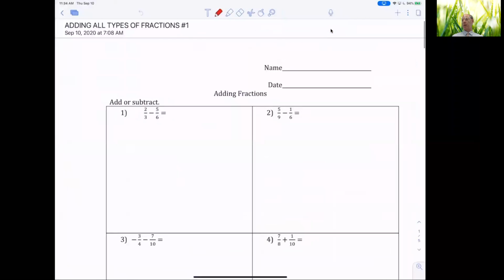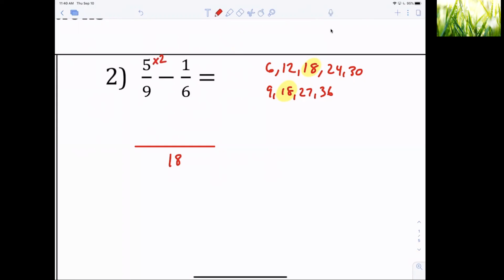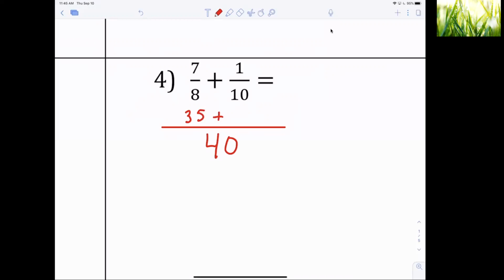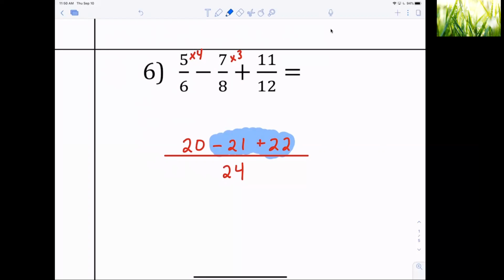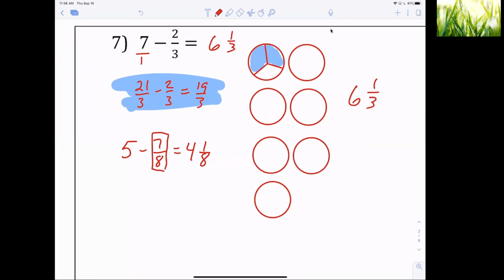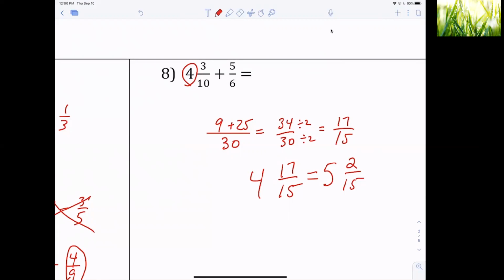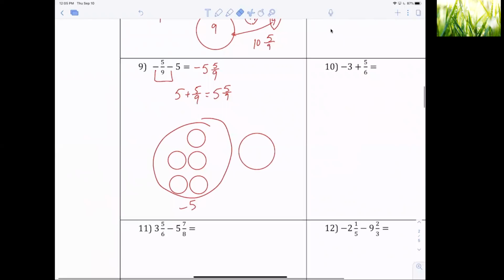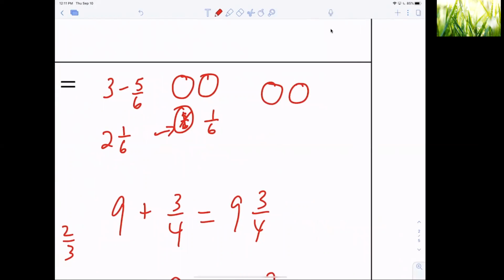Pre-Algebra Adding all types of fractions day 1 #1